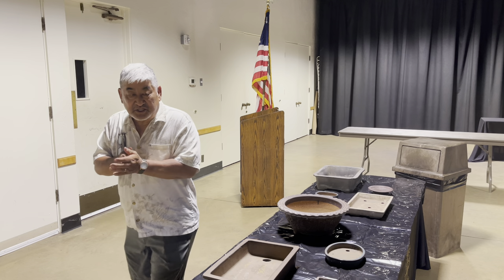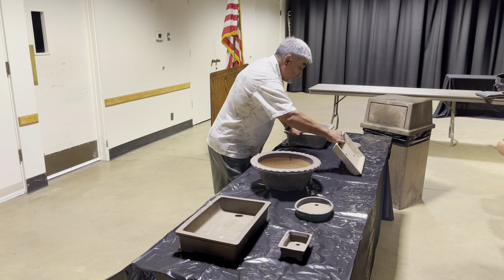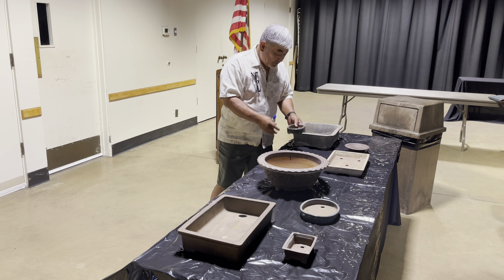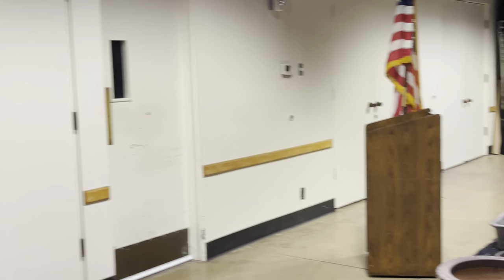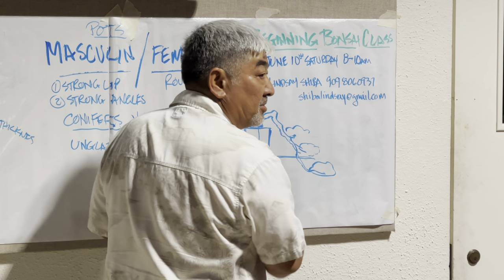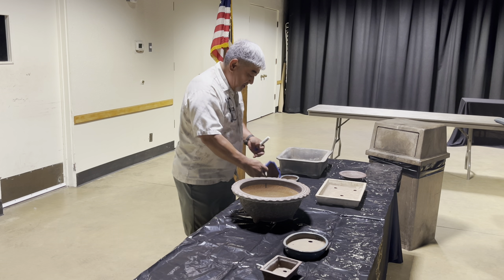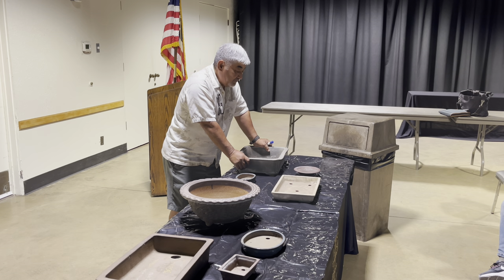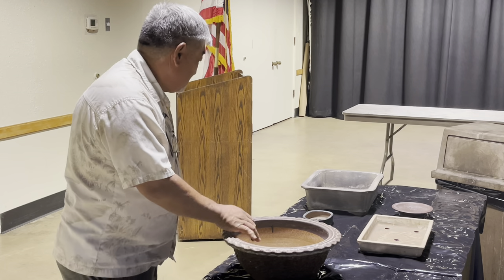Bonsai Basics Part#3 with Lindsay Shiba - Bonsai Techniques - Baikoen Bonsai Club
In this episode, we take a step back and cover the basics of bonsai with club members. This is a 3 of 3 part mini series on bonsai led by Lindsay Shiba. In this particular session; Lindsay will be covering: bonsai pot selection.